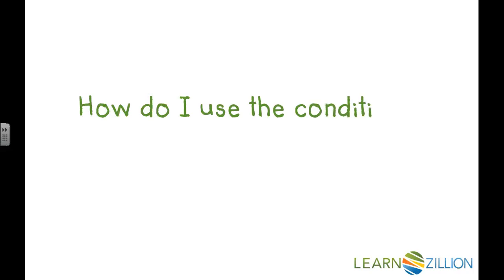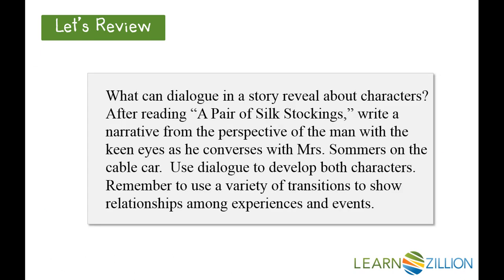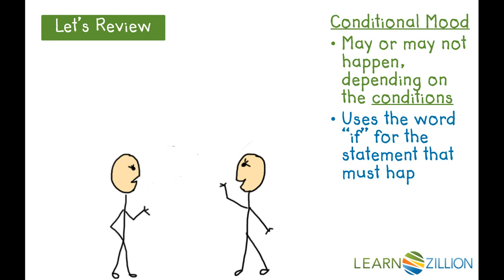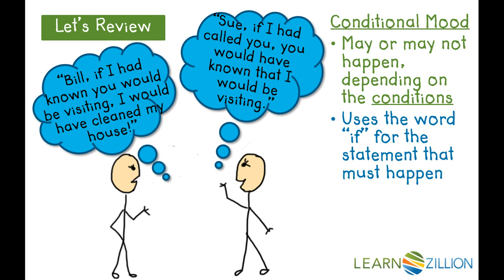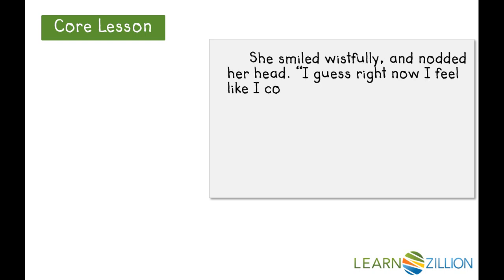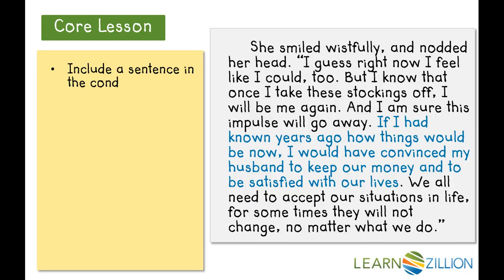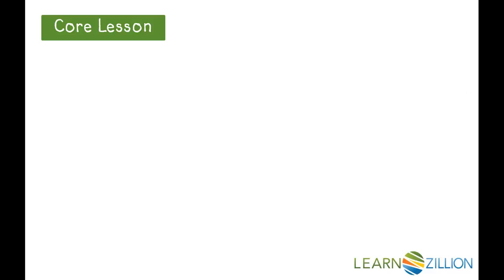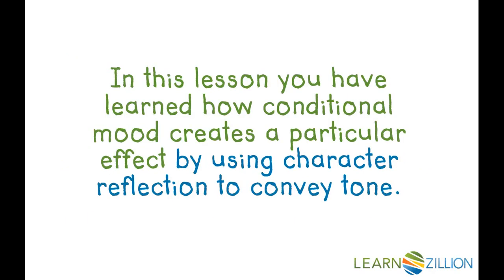Use verbs in the conditional mood to convey tone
In this lesson, you will learn how conditional mood creates a particular effect by using character reflection to convey tone.

ADDITIONAL MATERIALS

STANDARDS

CCSS.L.8.3.a Use verbs in the active and passive voice and in the conditional and subjunctive mood to achieve particular effects (e.g., emphasizing the actor or the action; expressing uncertainty or describing a state contrary to fact).

TEKS.6.19.B differentiate between the active and passive voice and know how to use them both; and